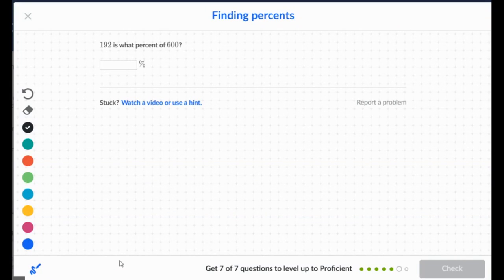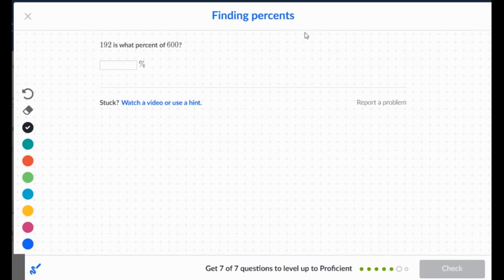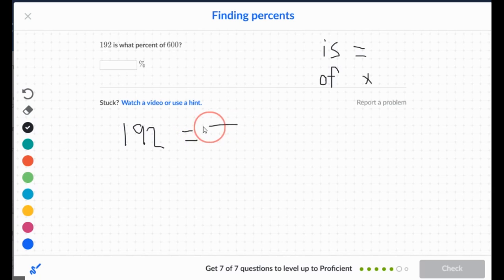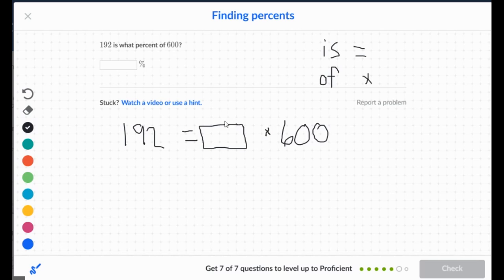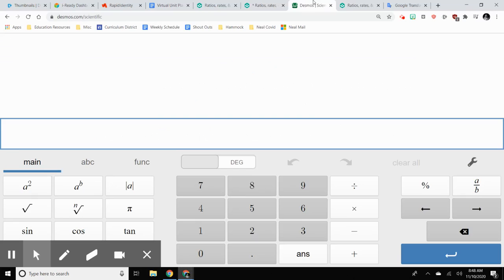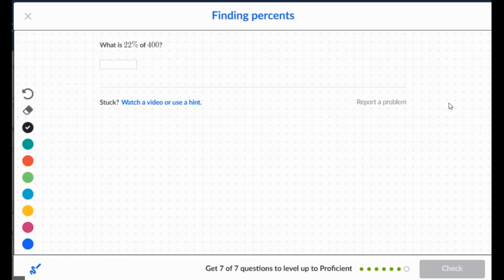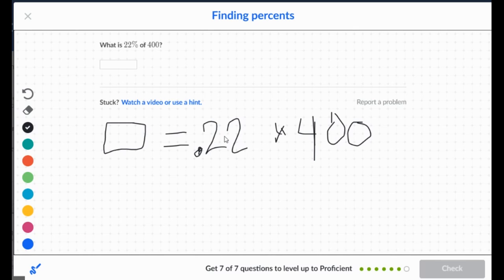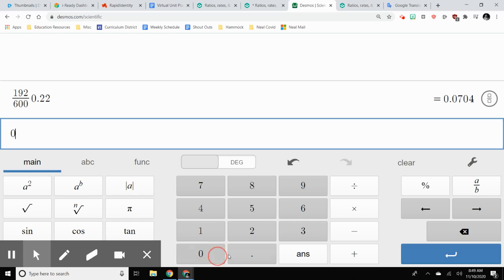Finding Percents Khan 6th Grade